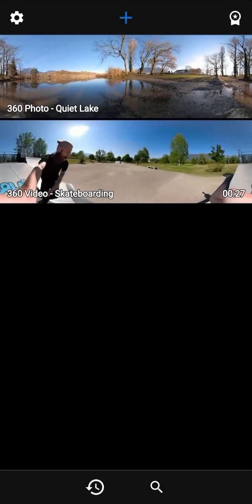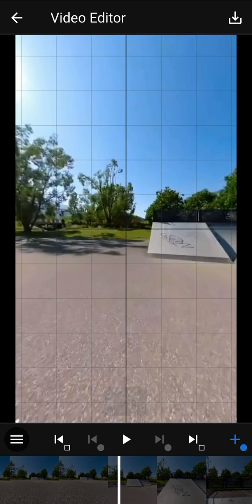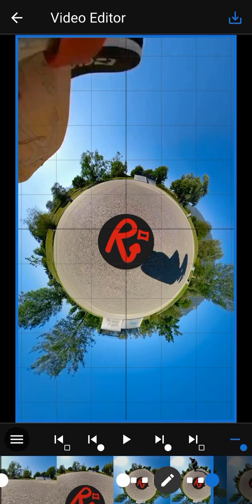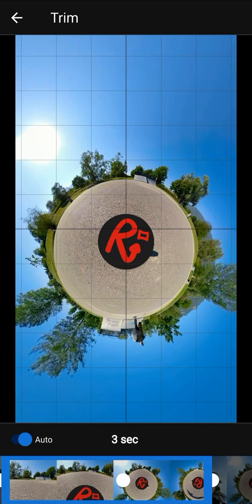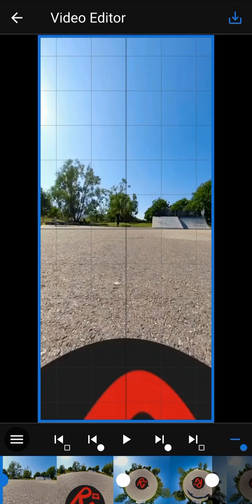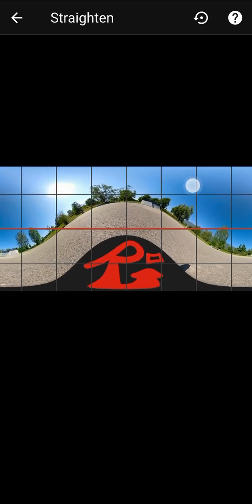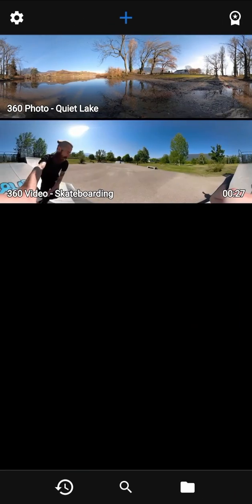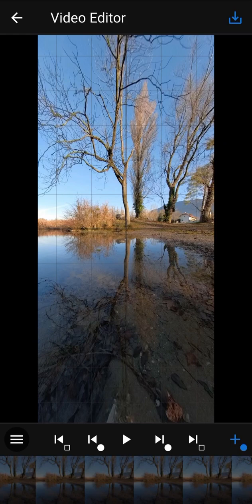ReShoot 360 - Video Editor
Learn how to use the Video Editor and create amazing videos to grow your audience on social networks!

ReShoot 360 works with any 360 camera.

00:00 open editor
00:58 camera tuning
01:22 video timeline
02:03 keyframes
03:08 transitions
04:15 trimming
04:46 export
06:03 mirror effect
06:33 spiral effect
07:08 straighten tool
07:38 face tracking
09:05 project
09:36 edit 360 photo